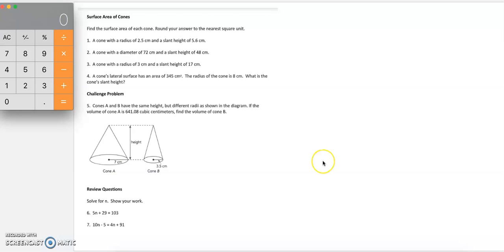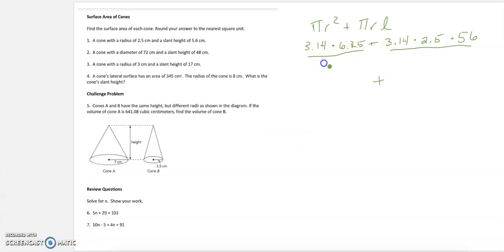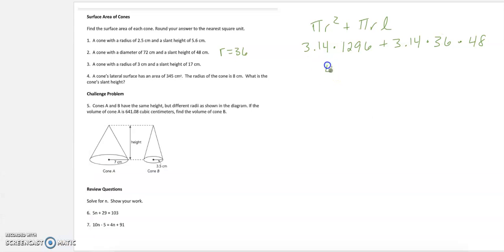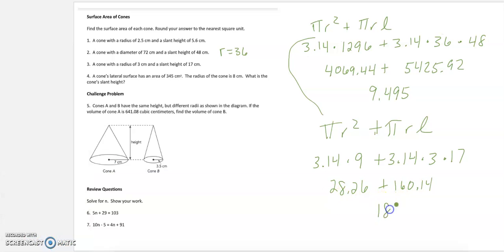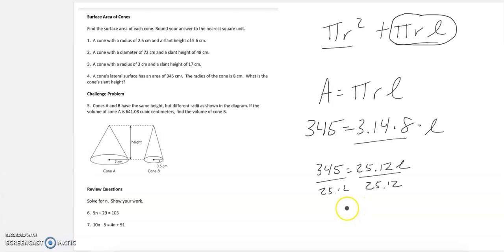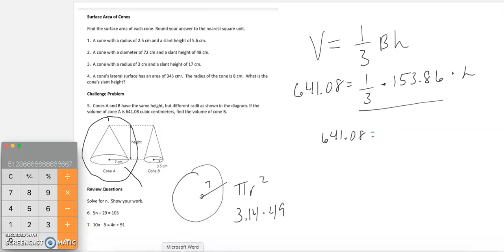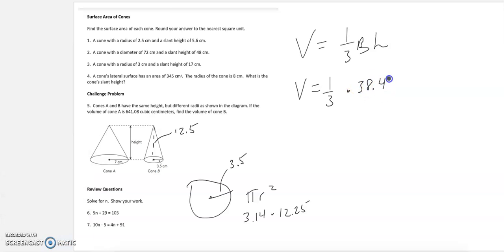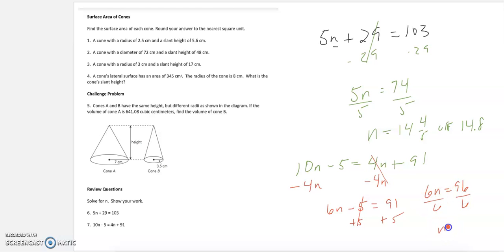Answers to Surface Area of Cones HW